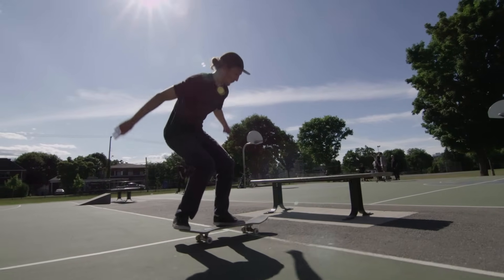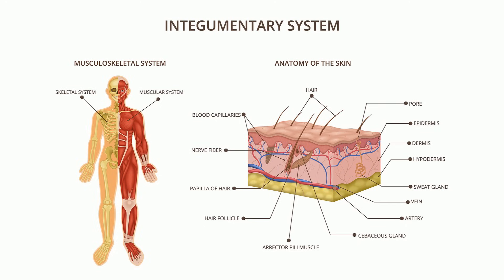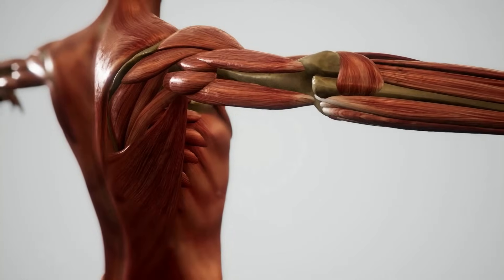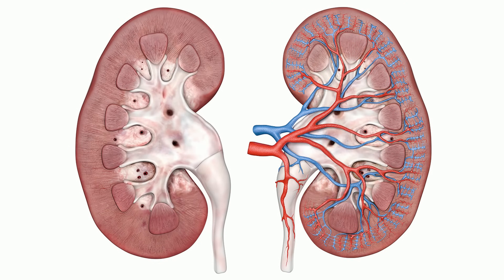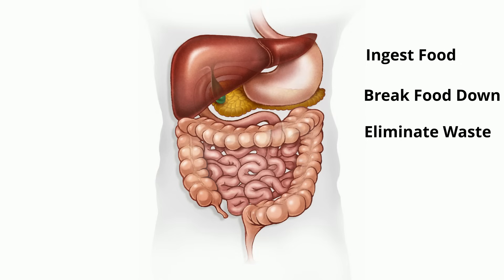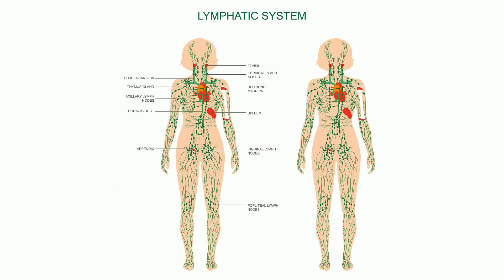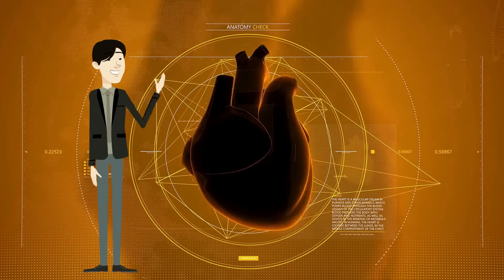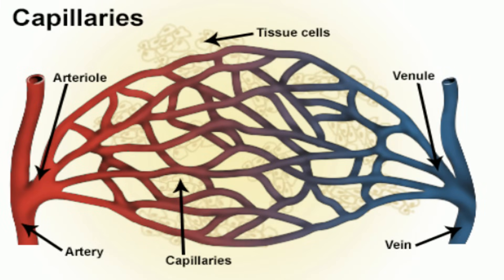11 Body Systems in 3 minutes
A description of 11 body systems. I cover, muscular,urinary,respiratory,digestive,endocrine, reproductive,lymphatic,integumentary,muscular, and the circulatory system.